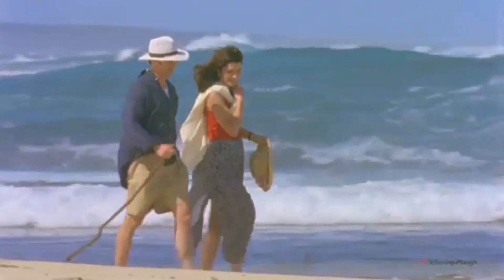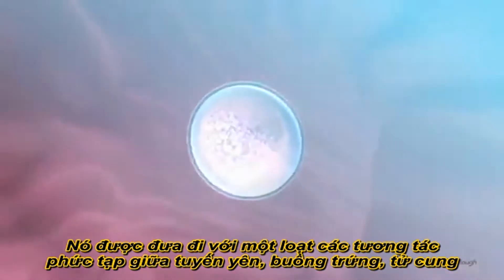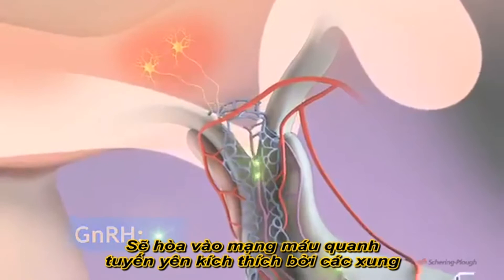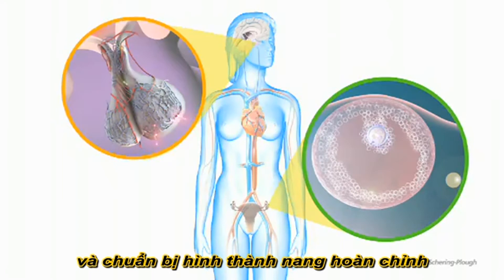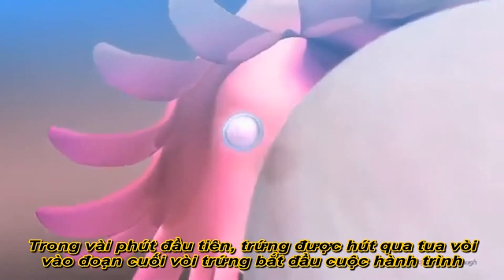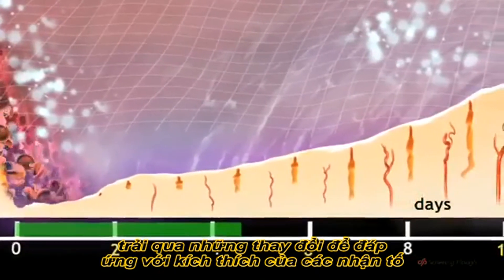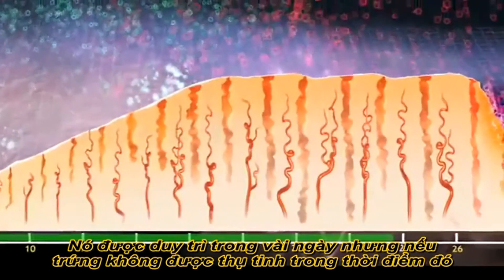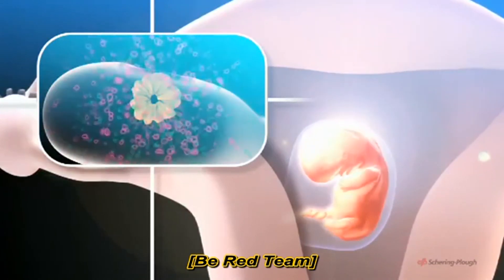Chu Kỳ Kinh Nguyệt (LH,FSH)